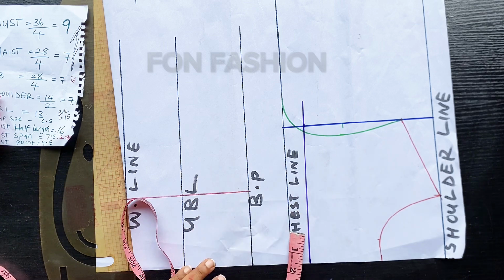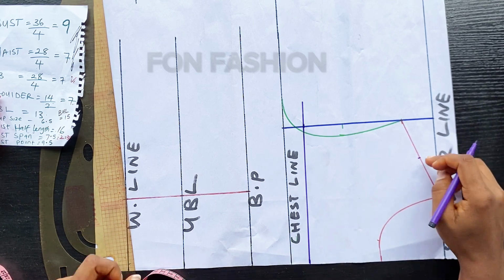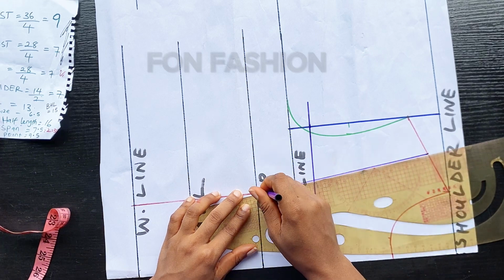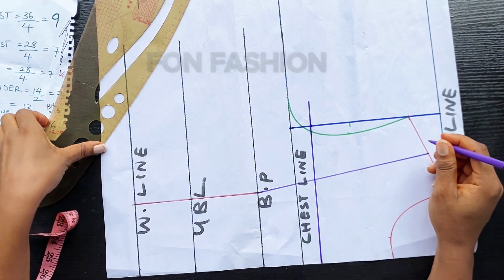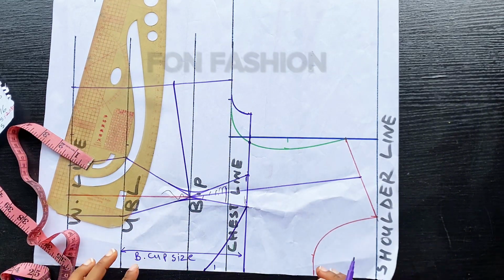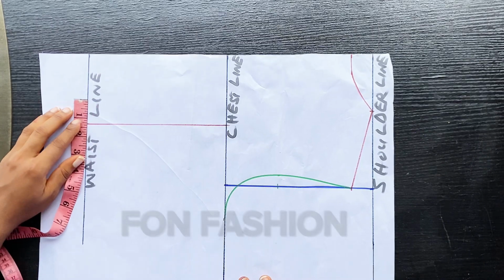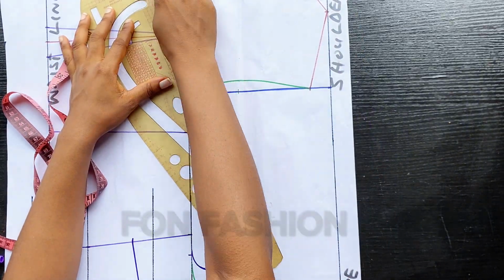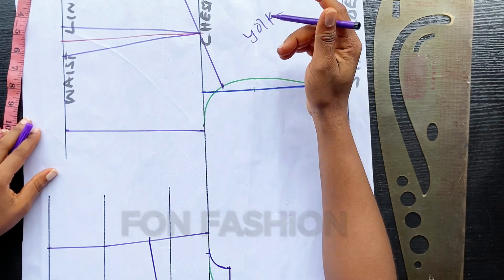How to Draft Bustier Pattern with Yoke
Learn how to create your own custom bustier pattern with a yoke, perfect for sewing beginners and experienced crafters alike! In this video, we'll take you through a step-by-step guide on designing and drafting your dream bustier pattern, including measuring, drafting, and constructing the yoke. With clear instructions and helpful tips, you'll be able to create a bespoke bustier pattern that fits your body perfectly. So grab your sewing machine, paper, and pencil, and let's get started on creating your dream bustier pattern with a yoke!